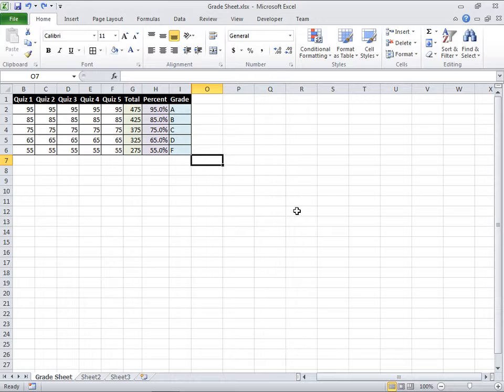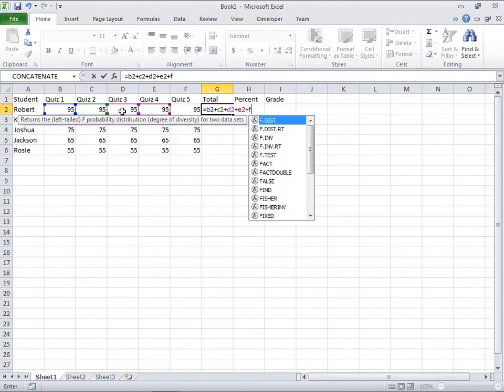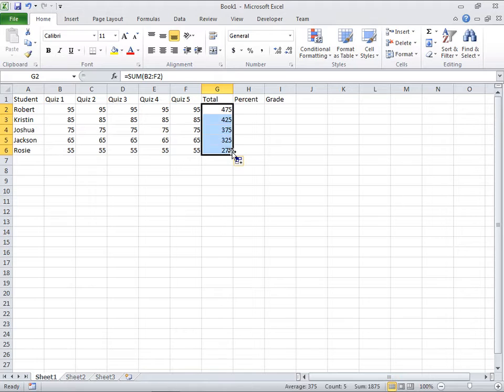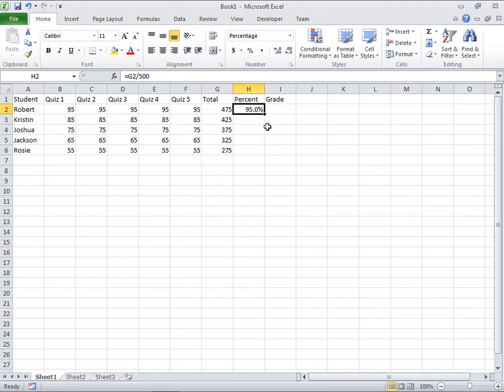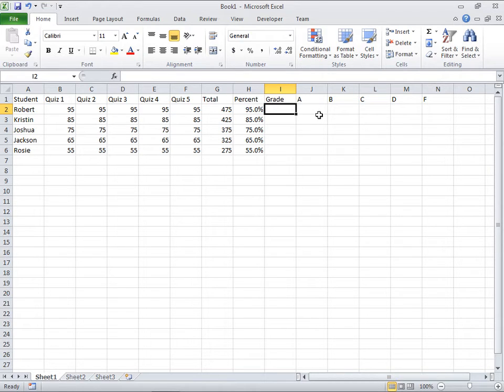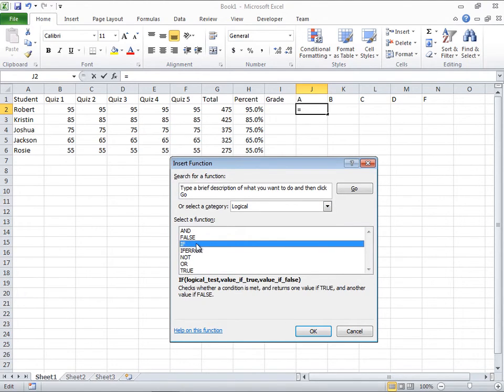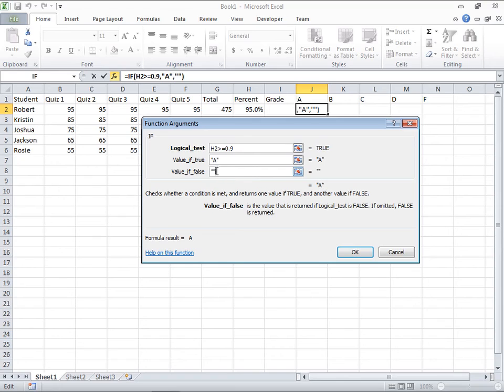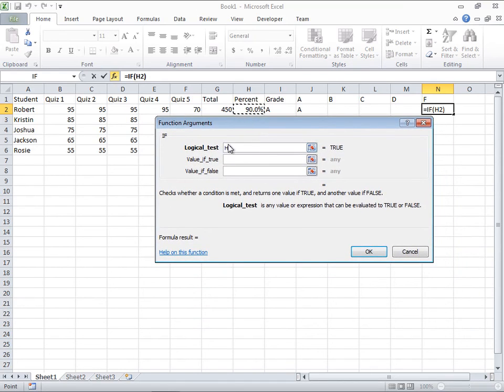Excel2010 CreateAGradebook Part1